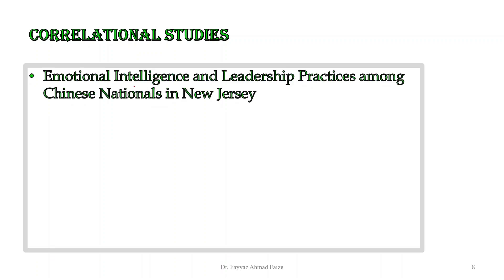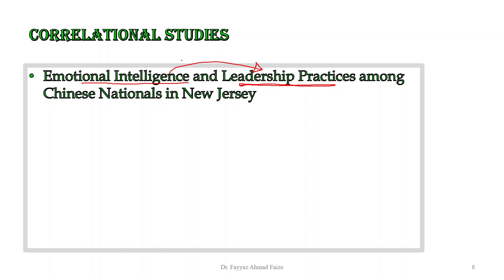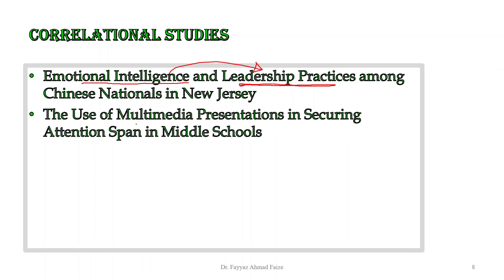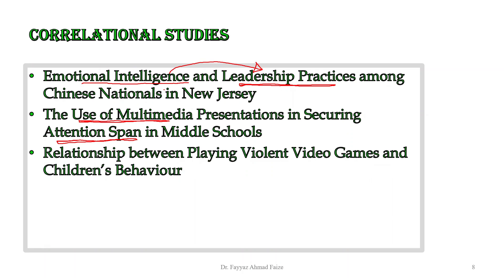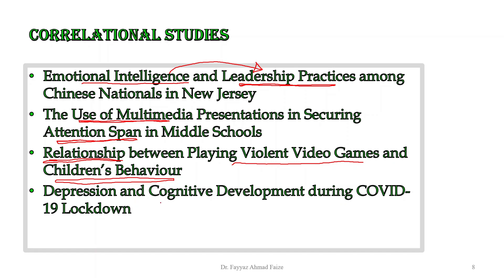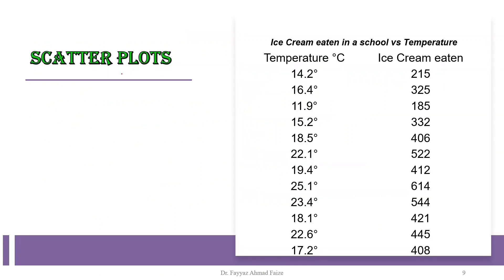4. Example of Correlation studies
Correlation studies examples